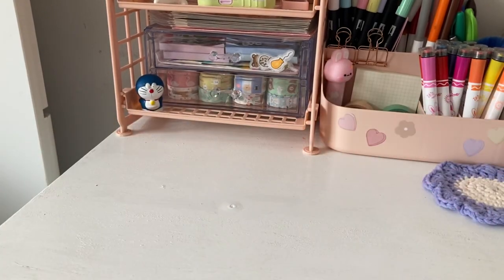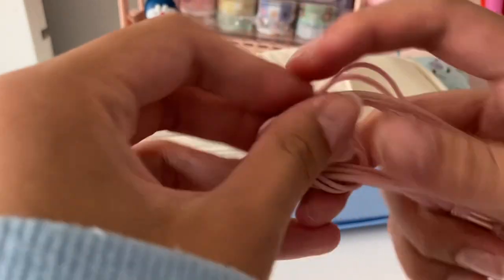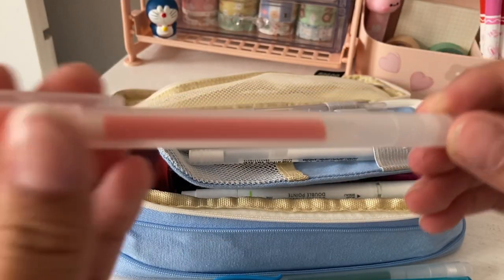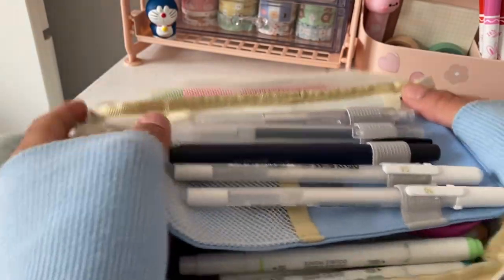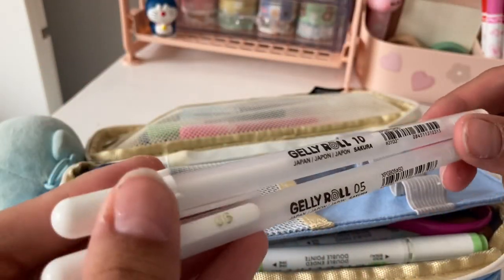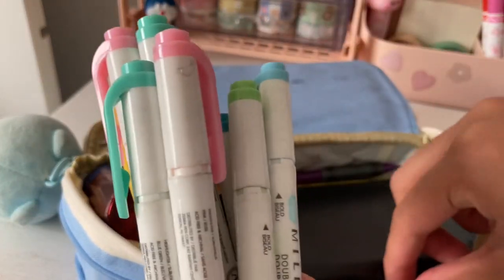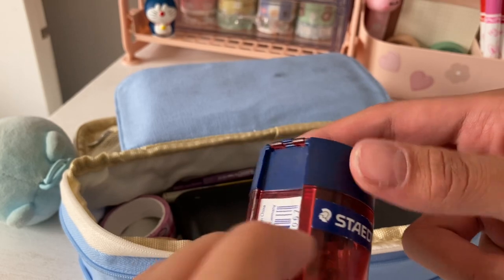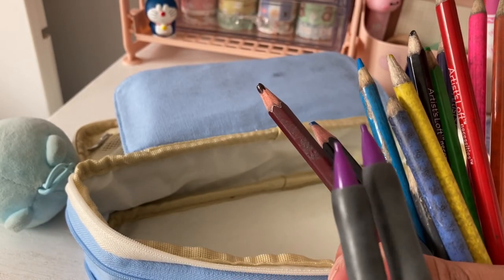what’s in my pencil case! *school essentials* 🌧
In todays video, I am going to be showing you guys what is in my pencil case! I just went back to school and I thought it would be neat to show you guys what’s in there and how I organize it! It could give you ideas as well.

My pencil case

Music used 💌:

Peachy- Chillpeach
Smell of Lavender- Chillpeach
A Homey- Chillpeach
Take a Sip- Chillpeach